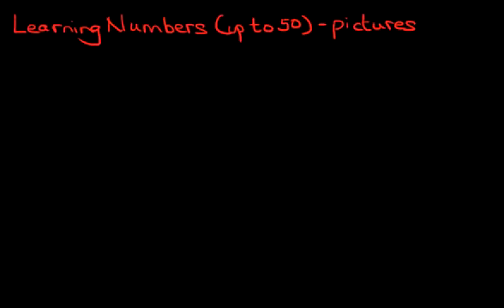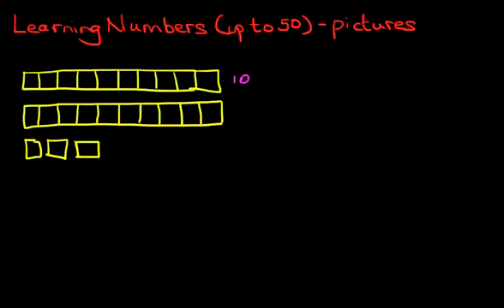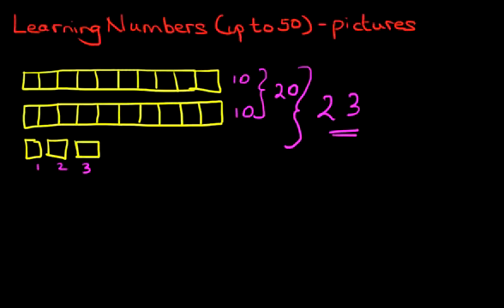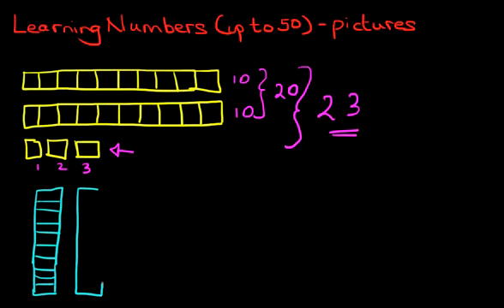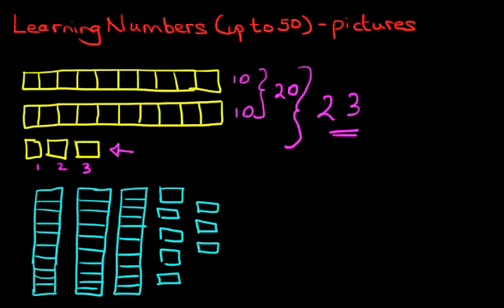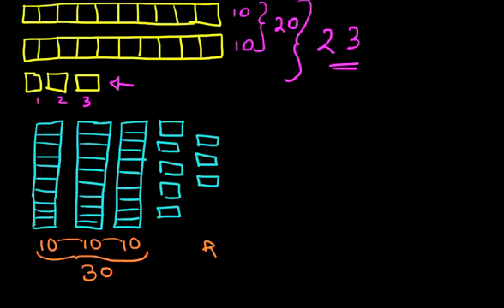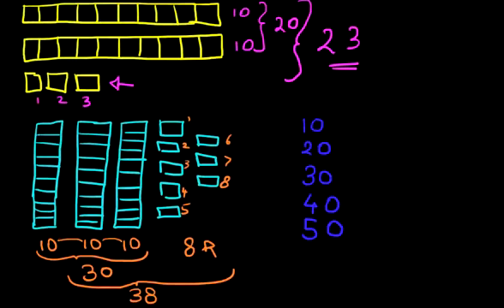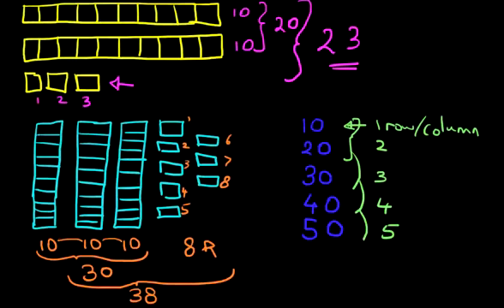MATHS - LEARNING NUMBERS (up to 50) - pictures